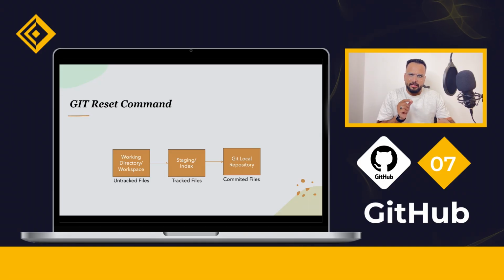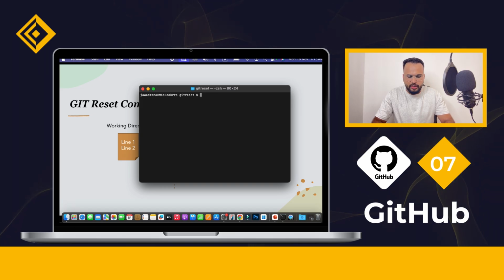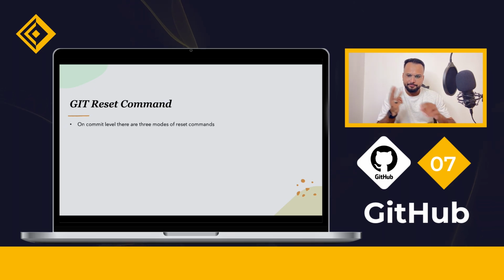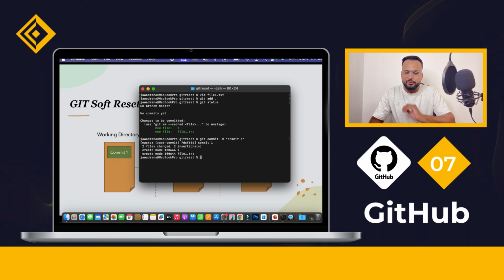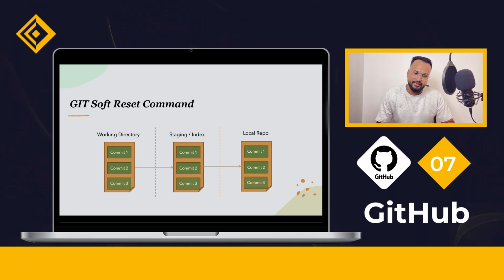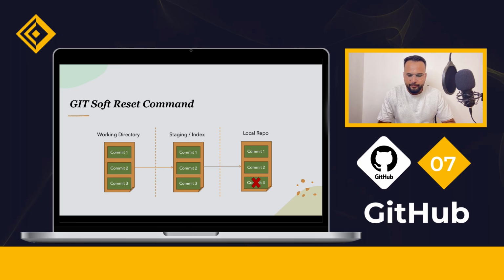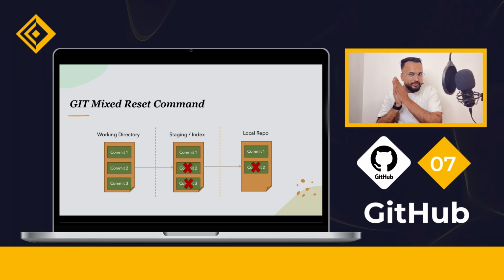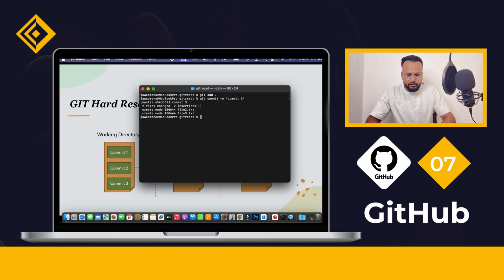Are You Using Git Reset WRONG?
Are you confused about the `git reset` command and how to use it effectively in your projects? In this video, we break down everything you need to know about Git Reset! 🚀

You'll learn:
✅ The difference between `--soft`, `--mixed`, and `--hard` resets
✅ When and why to use each reset option
✅ Real-world examples to help you master Git workflows

By the end of this video, you'll feel confident in managing your Git history like a pro!

Let me know if you'd like to tweak or add anything specific!

0:00 Introduction
0:44 GIT Reset Command Explanation
2:12 GIT Reset Command Example
2:44 GIT Reset Command Implementation
5:00 GIT Reset Command Modes
6:04 GIT Reset Command  With Soft Mode Example
8:25 GIT Reset Command  With Soft Mode Implementation
12:29 GIT Reset Command  With Mixed Mode Example
13:16 GIT Reset Command  With Mixed Mode Implementation
15:02 GIT Reset Command  With Hard Mode Implementation
18:29 GIT Reset Command Summary